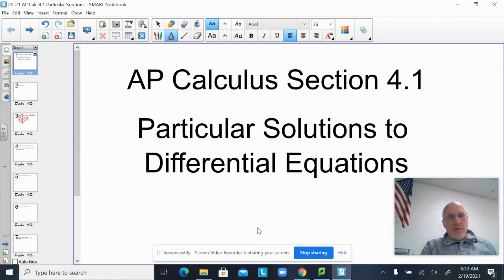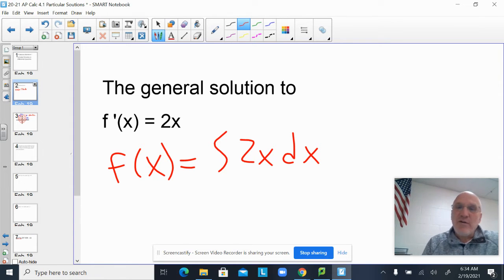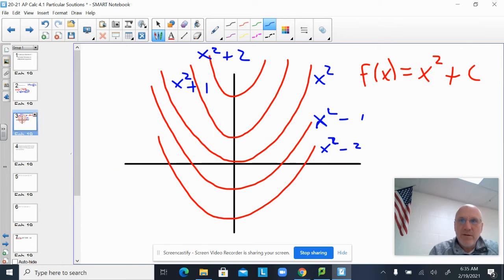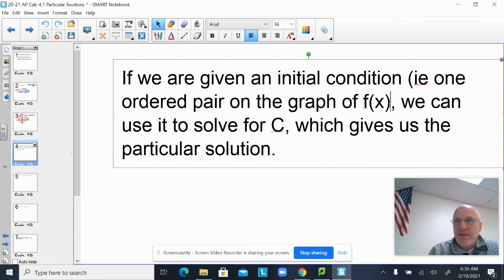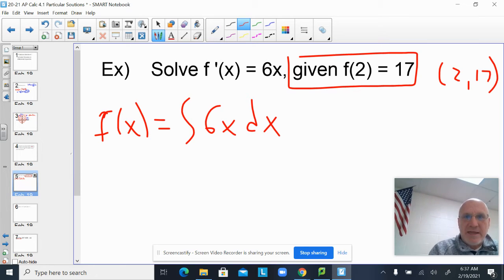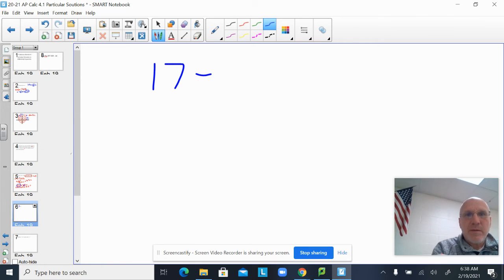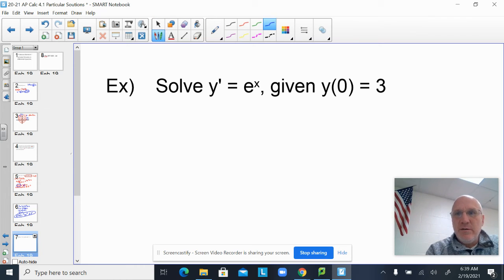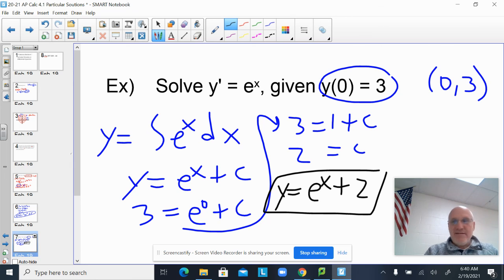AP Calc 4.1 Particular Solutions